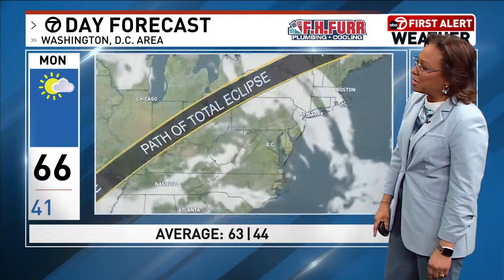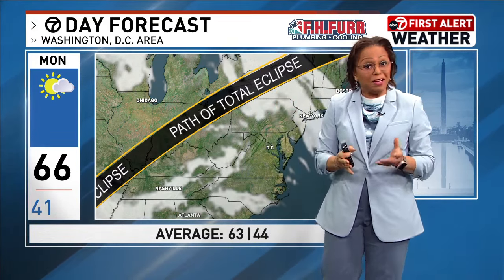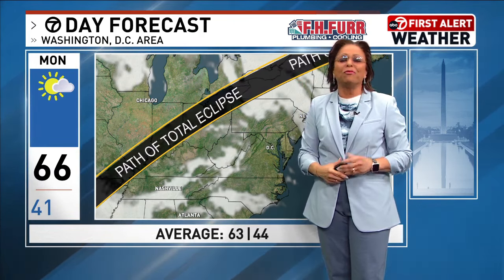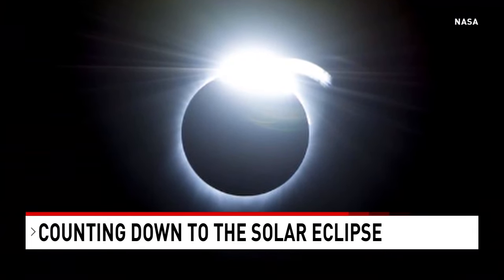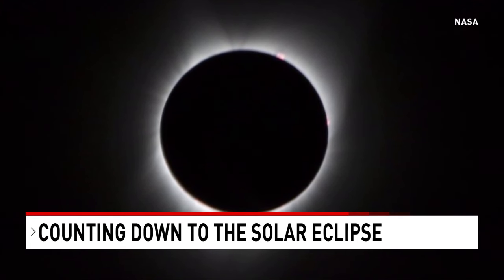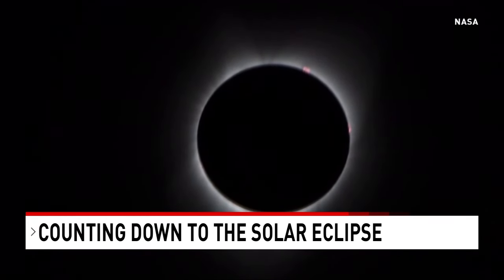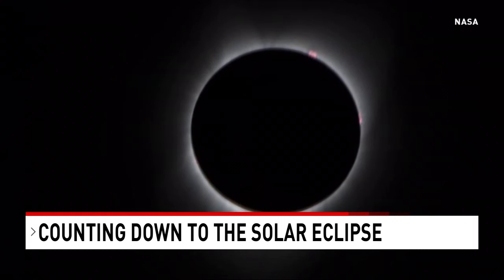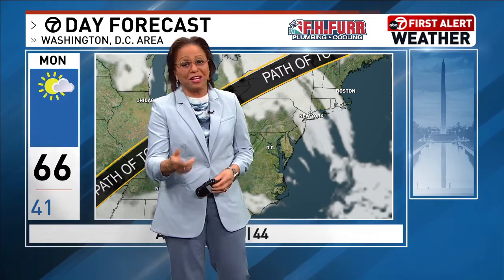The secret behind the rare phenomenon of the Solar Eclipse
The last Solar Eclipse occurred in 2017. This is what makes the phenomenon so rare.